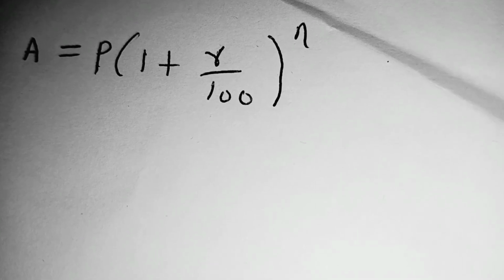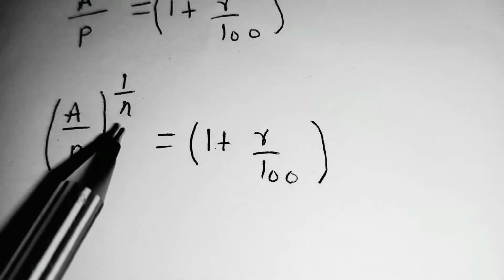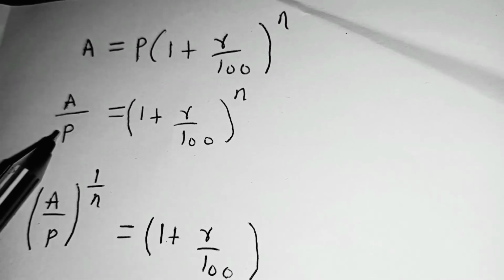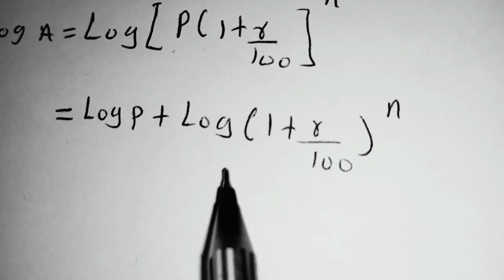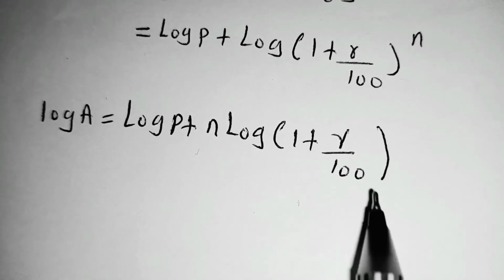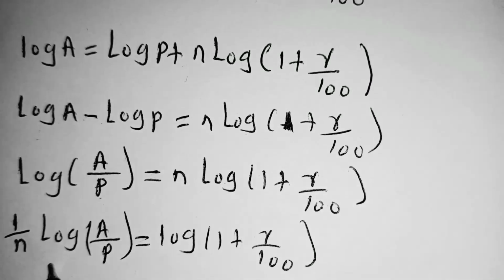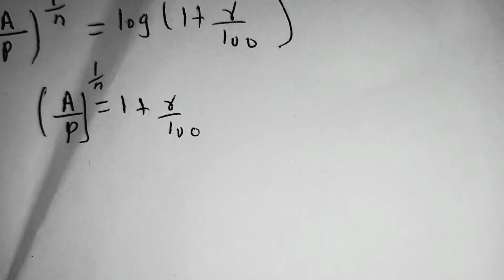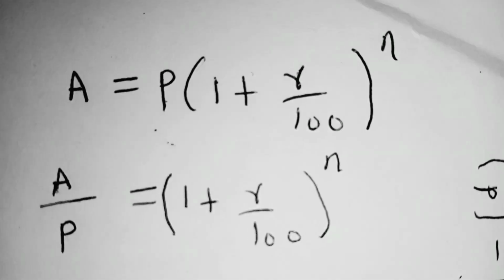How to make r the subject of the formula in simple method steps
We study on how to make r the subject of the formula in simple method steps